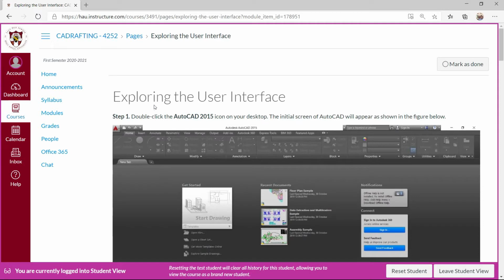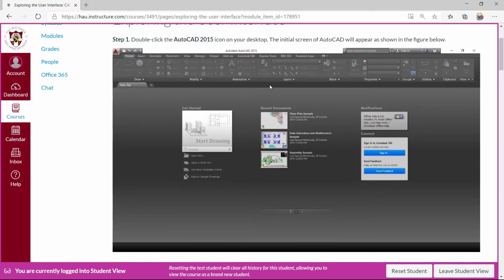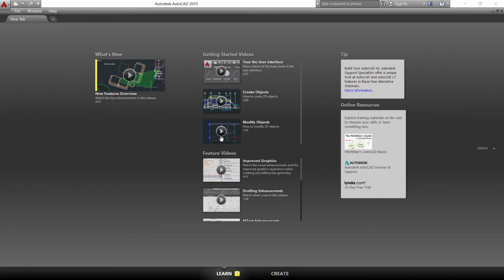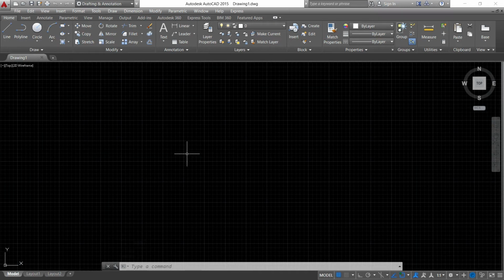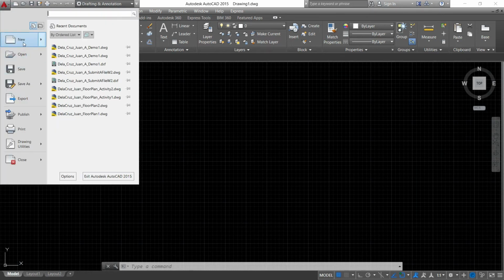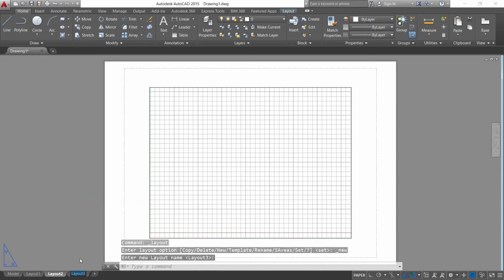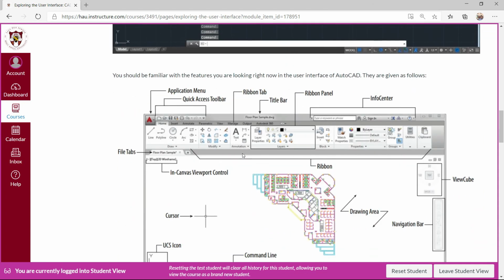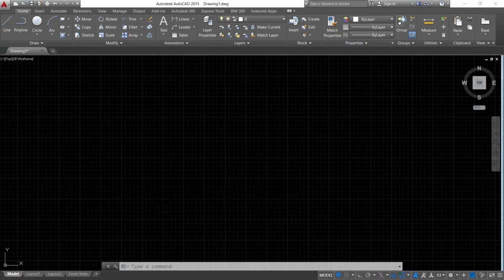1. AutoCAD Graphical User Interface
This will give you a helpful idea of the AutoCAD user interface.